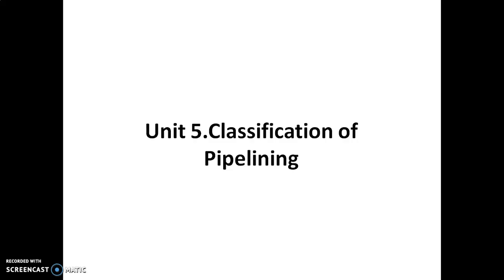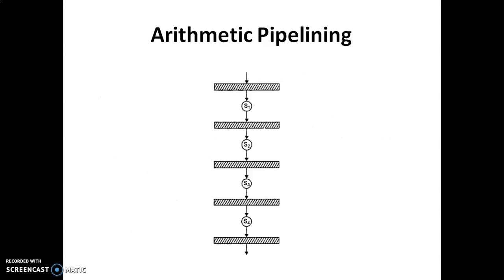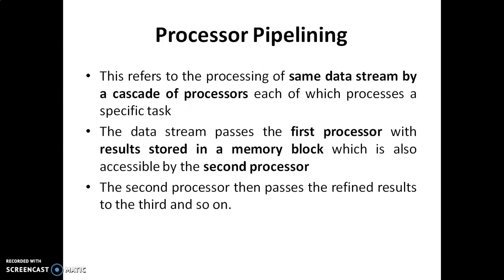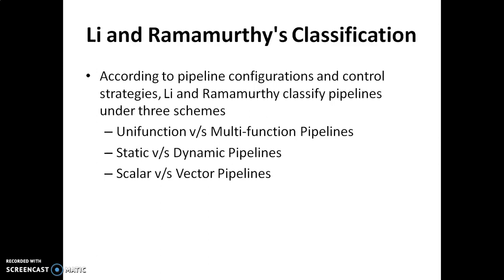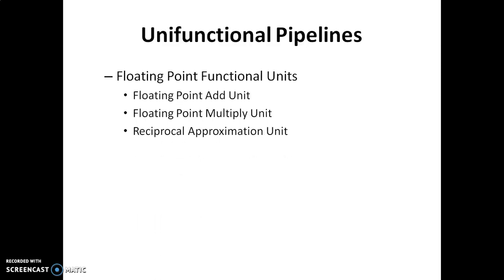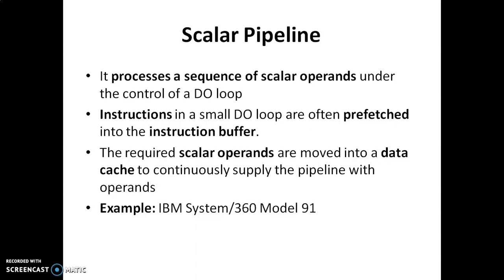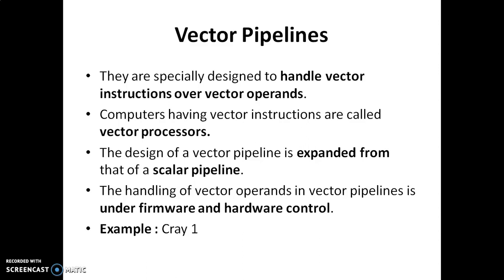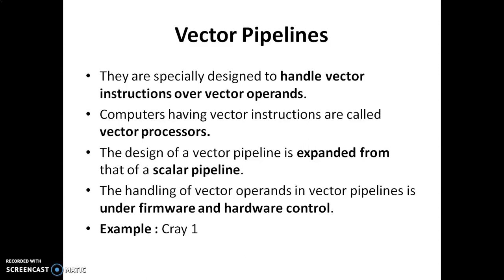Unit 5. Classification of Pipeline Processors